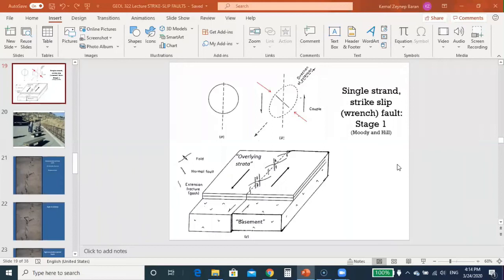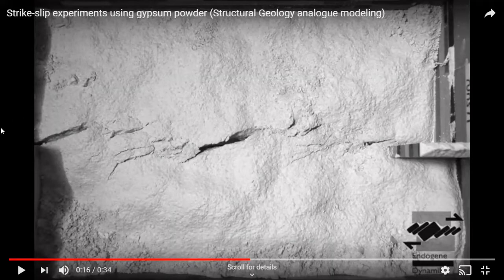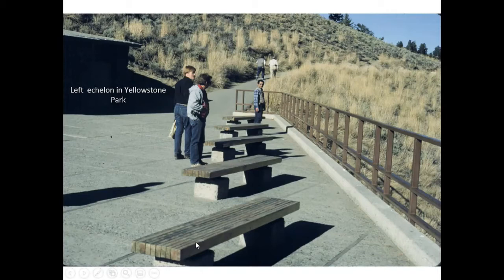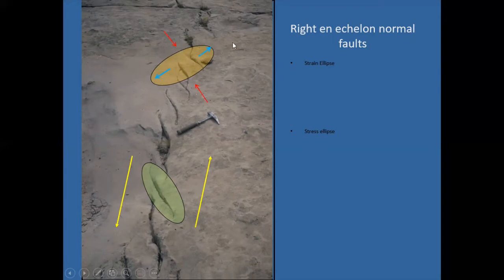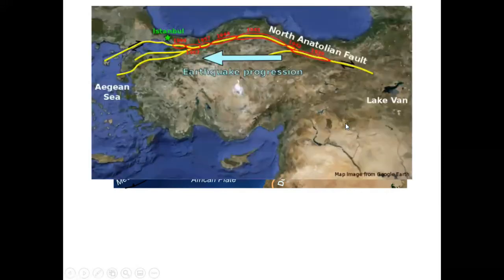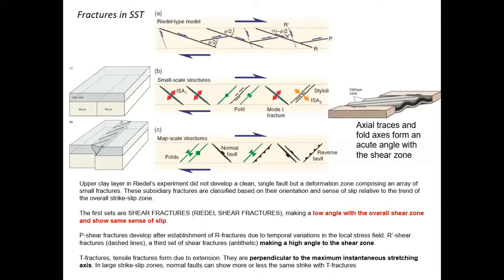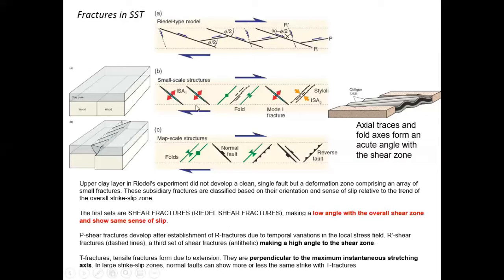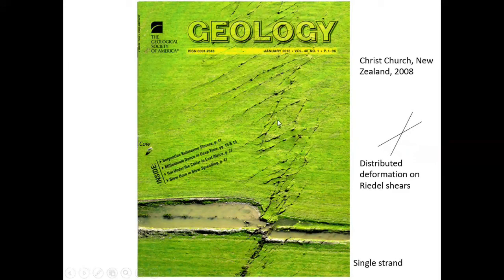GEOL 322 Structural Geology Strike-slip faults part 3